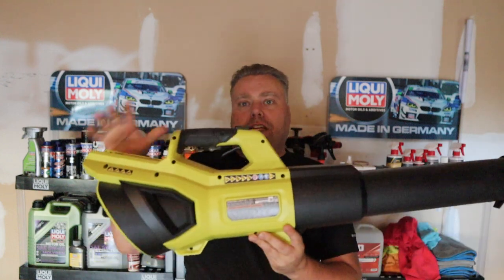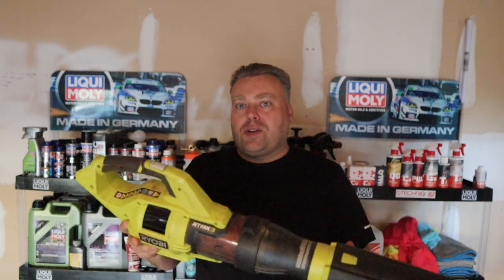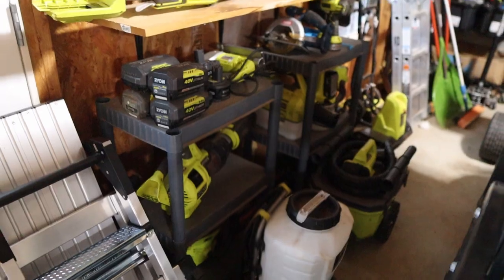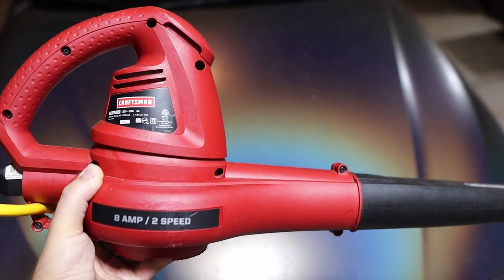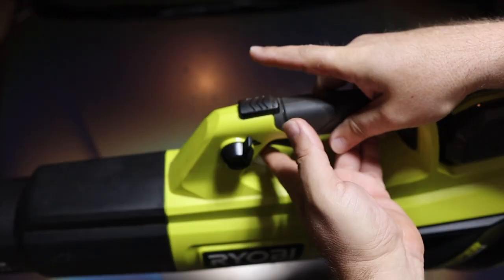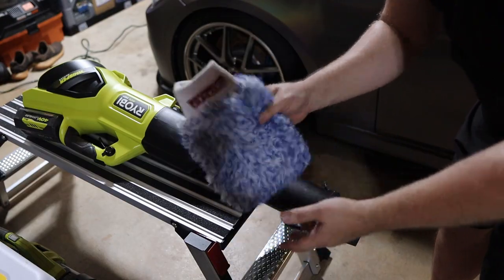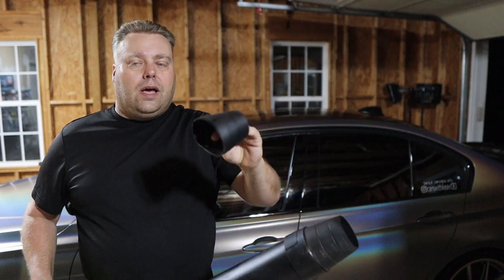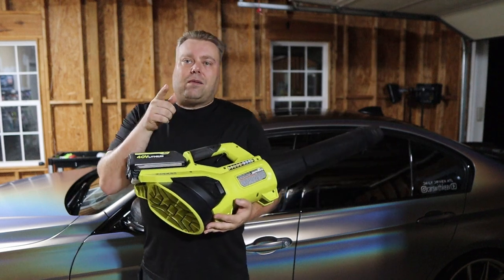Best for drying cars!? | Ryobi 730 CFM 40V Blower | Review & Testing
Today we show the new Ryobi 730 CFM Battery powered blower. Very lightweight and quiet. Enjoy the video and the bloopers at the end.

Ryobi 730

Giantex Step Stool Platform
Pivoting Coupler
Sureshot Air Compressed Sprayer
PolyEthelyne Foam
Magnetic Cup Holder
SGS28 Swivel Spray Gun
SGS28 Swivel Spray Gun Fittings installed
Pressure Washer
Pressure Washer Hose
Pressure Washer Hose Reel
Firehose Nozzle
MTM SGS28 Spray Gun
MTM SGS28 Spray Gun Fittings installed
3/8 quick disconnect
Lug Nut Brush
TDS Meter
Power Cord Hooks

Gtechniq  Products W4, W5, W6, Easy Coat and Gwash

Camera Equipment:
Main Camera
50 mm Lens
Camera Light